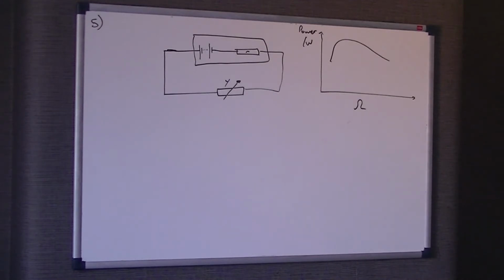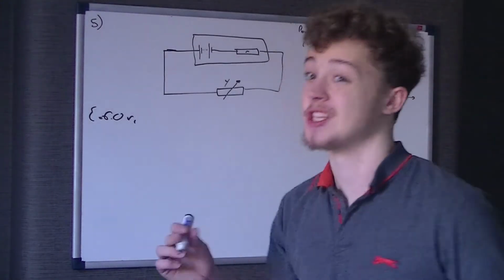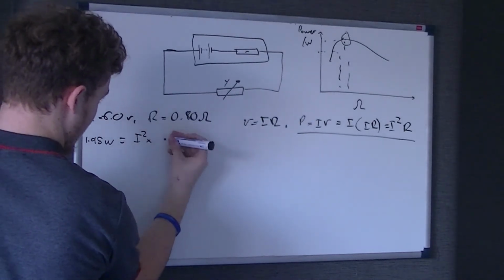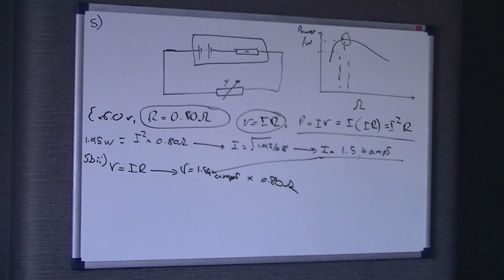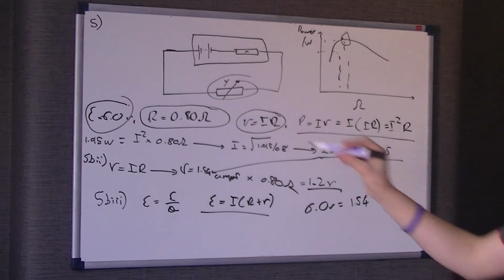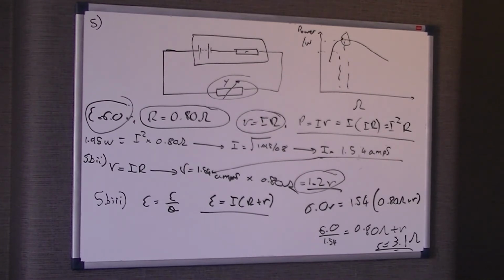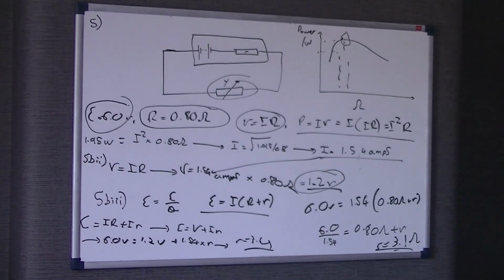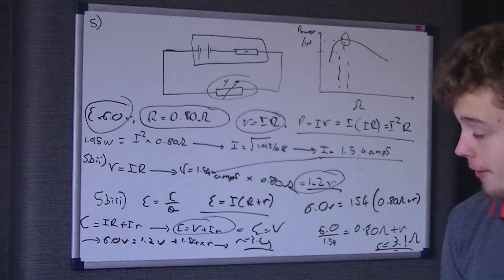AQA AS Physics June 2014 Question 5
Internal Resistance and EMF time !

This question has some tricky theory parts to it, but personally I think the maths behind the question isn't to bad,